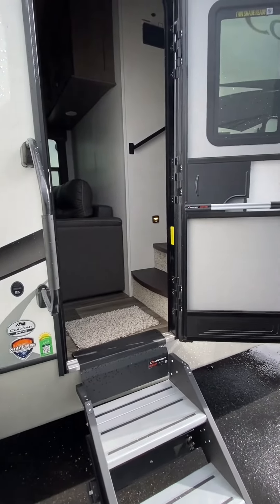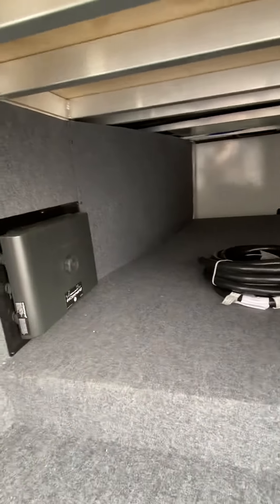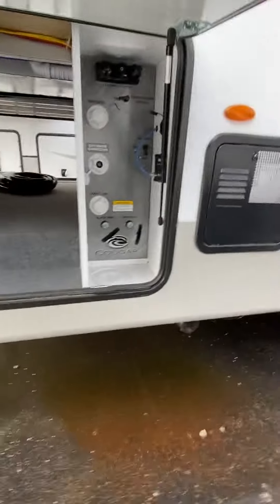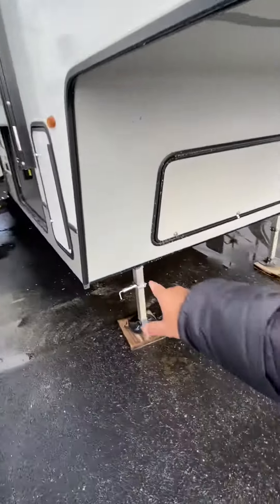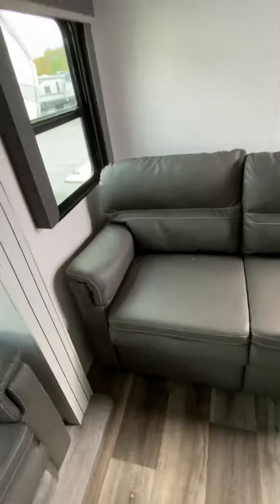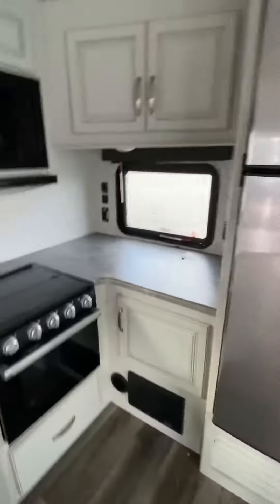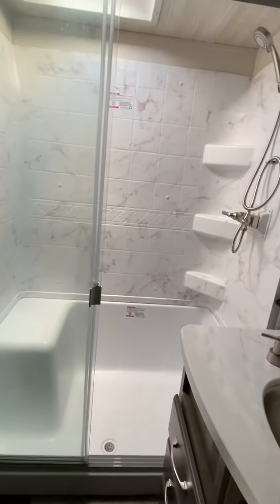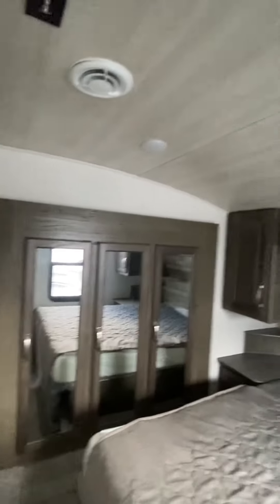Cougar 29rks 358